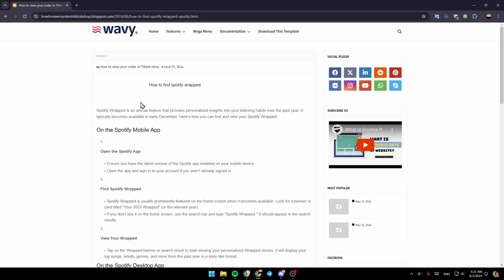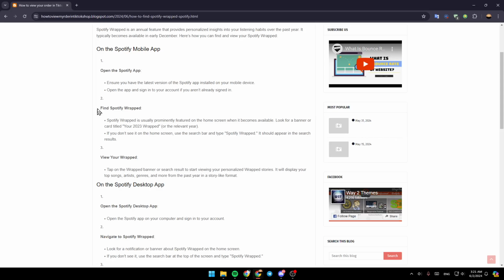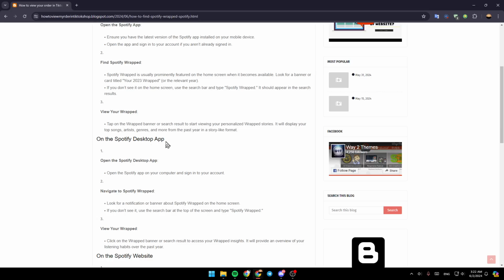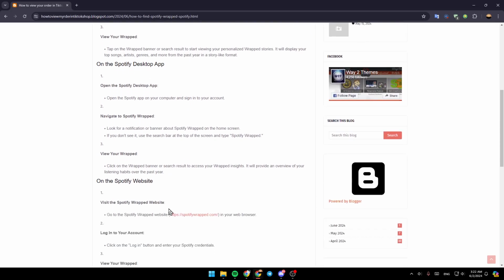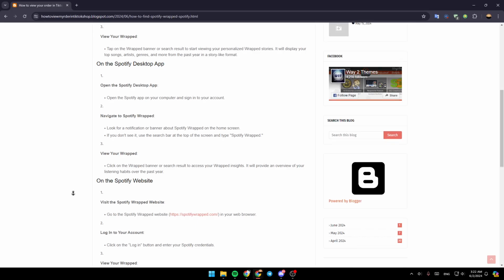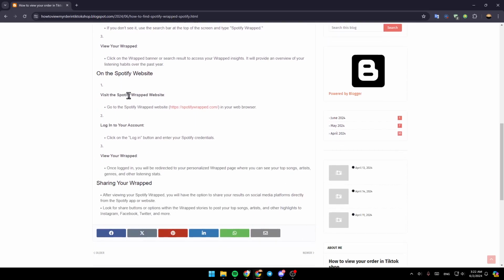How To Find Your Spotify Wrapped Tutorial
Today we talk about find your spotify wrapped,how to find your spotify wrapped,spotify wrapped,how to get spotify wrapped